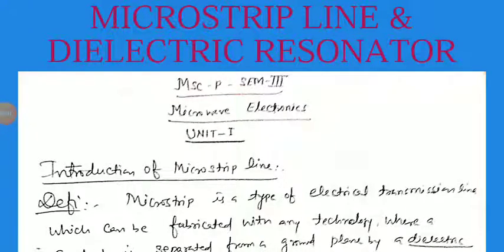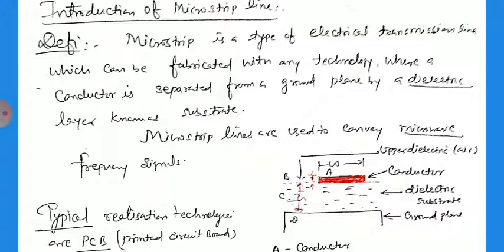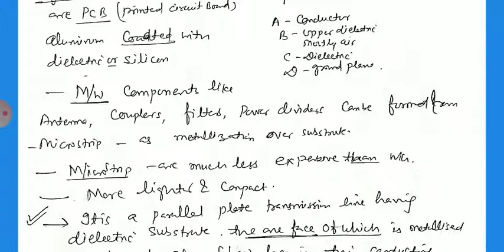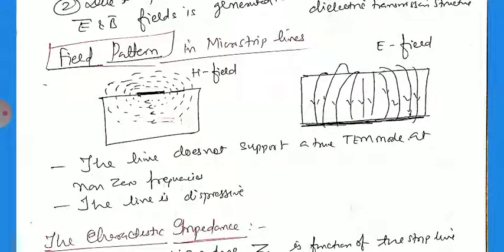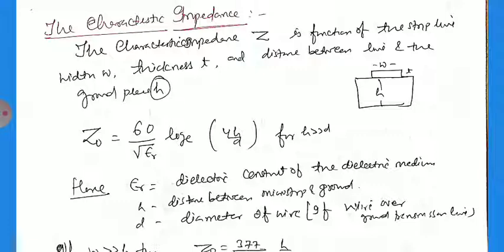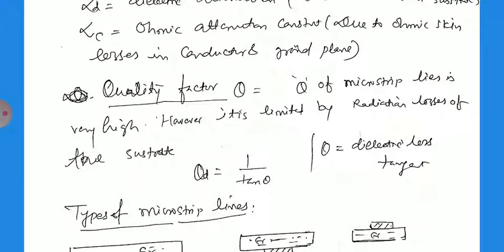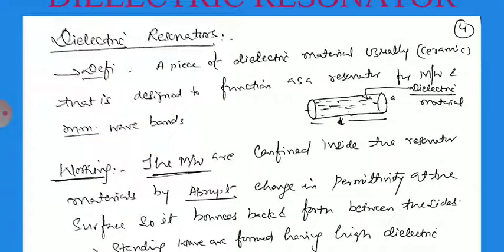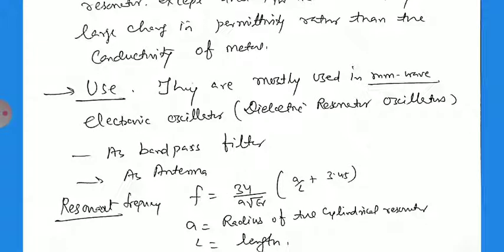MICROSTRIP LINE & DIELECTRIC RESONATOR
MSc PHYSICS, SEM--III